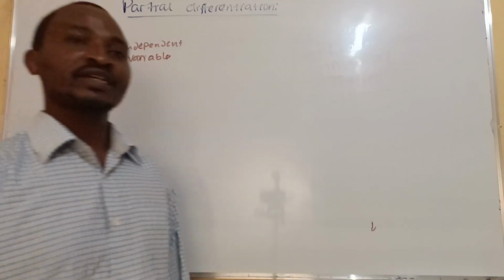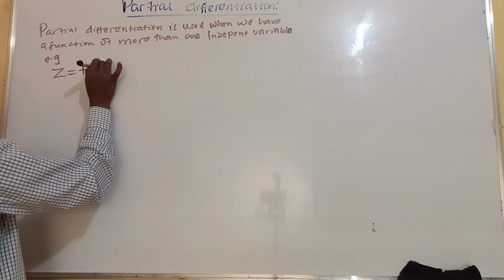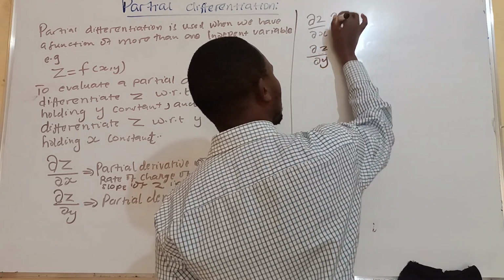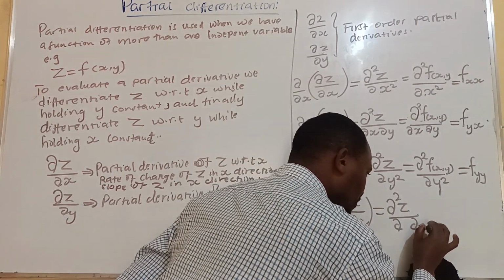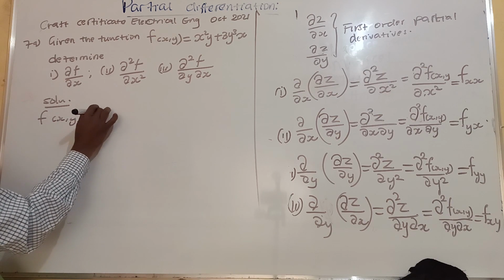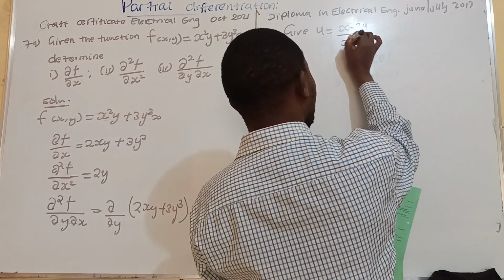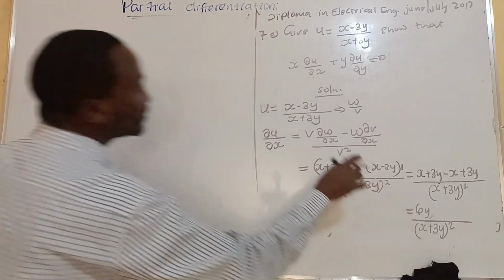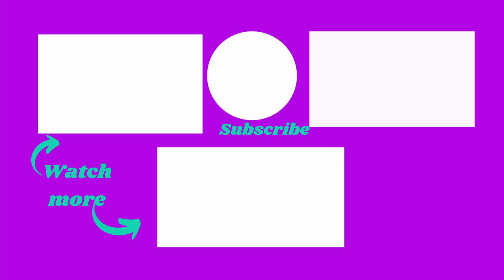KNEC past paper worked questions - Introduction to partial Derivatives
KNEC past paper worked questions -  Introduction to partial Derivatives. In this video, I will walk you through worked examples on partial differentiation using KNEC past paper questions. Students taking a diploma in electrical engineering, diploma in Mechanical engineering diploma in automotive engineering, craft certificates in electrical, mechanical and building technology and other engineering courses will find this helpful video.
Also, like the video and share it with other Engineering students
To understand a particular topic fully, it is advisable you use my YouTube playlist.
7. Calculus I